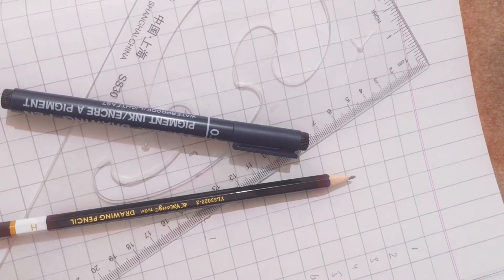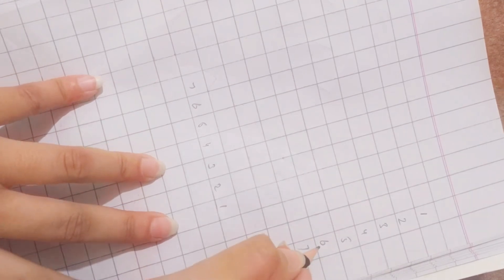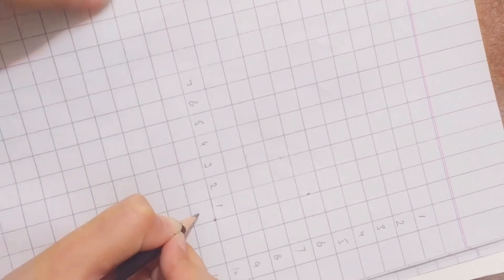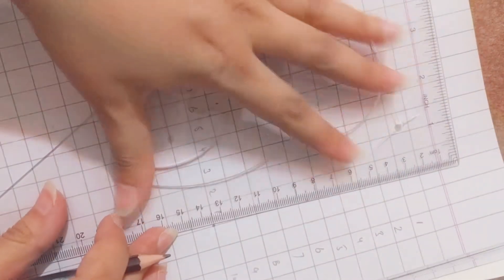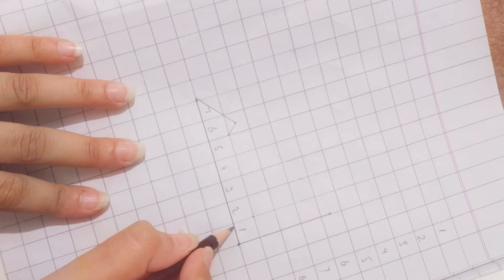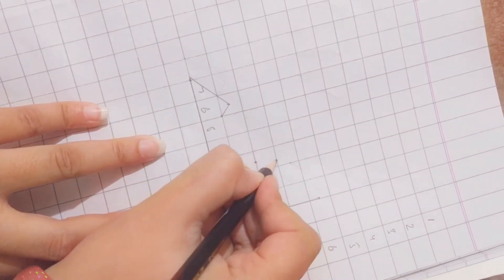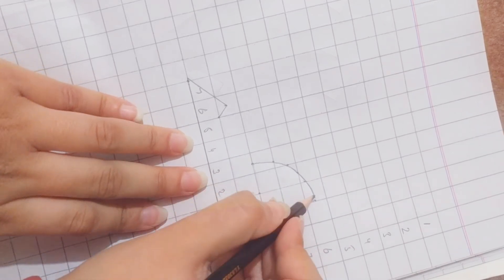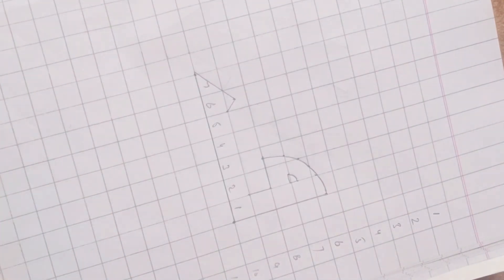kufic calligraphy | Lecture no#12 م